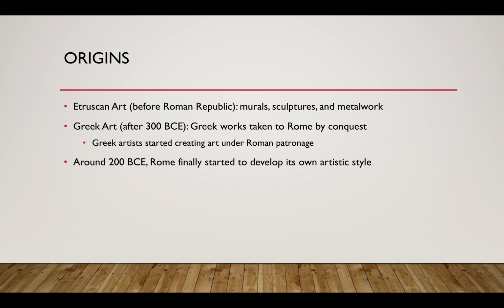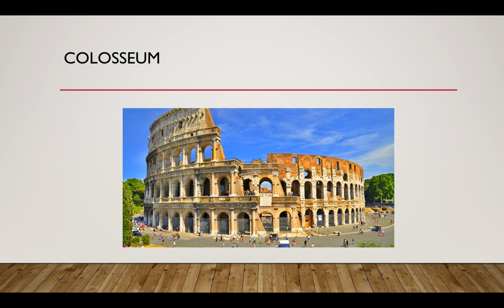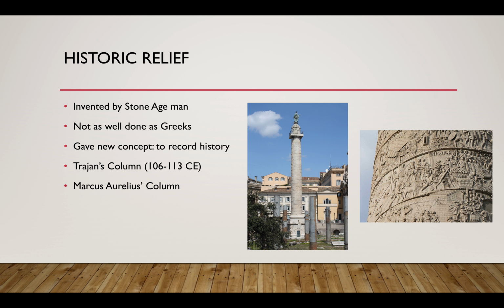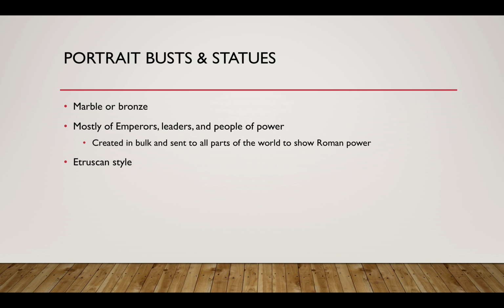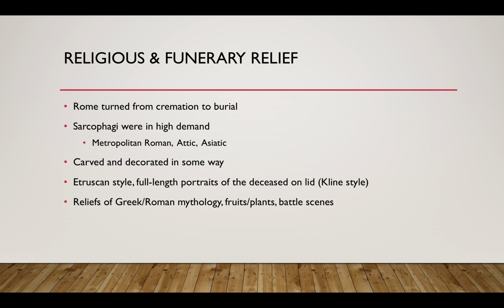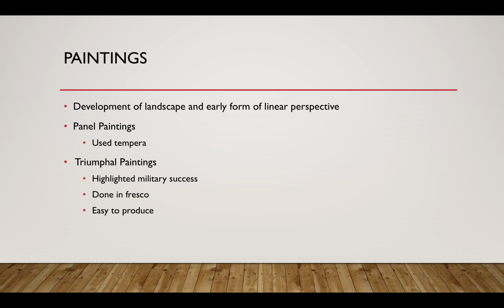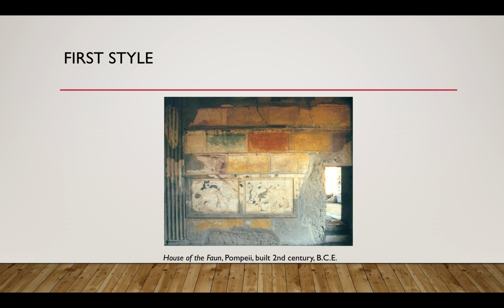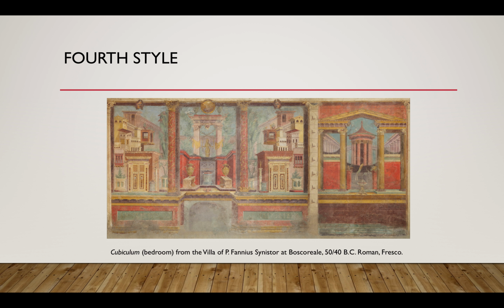Ancient Roman Art Presentation